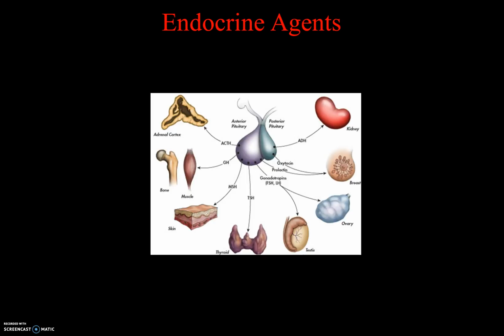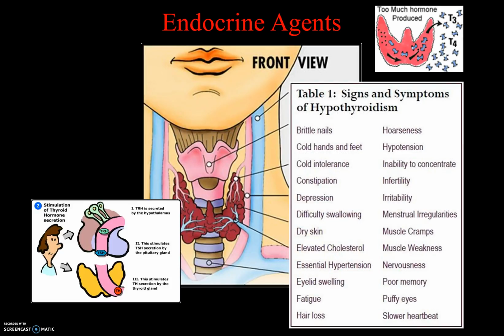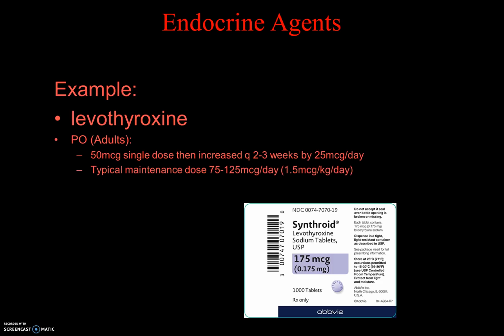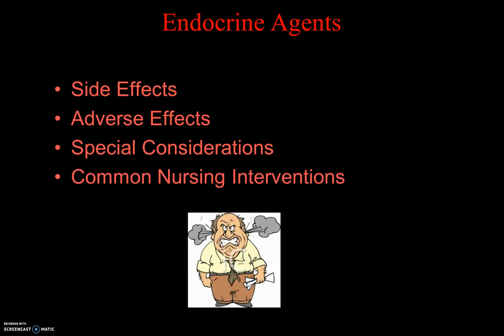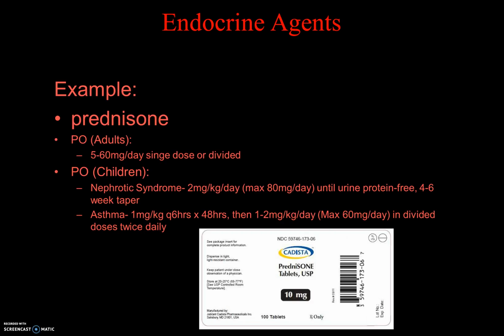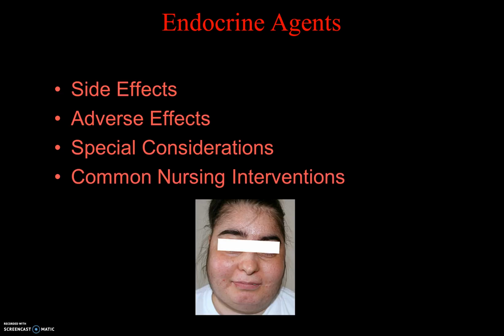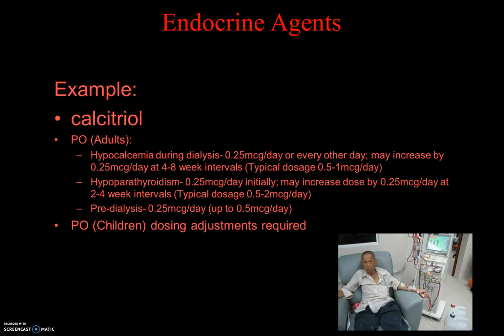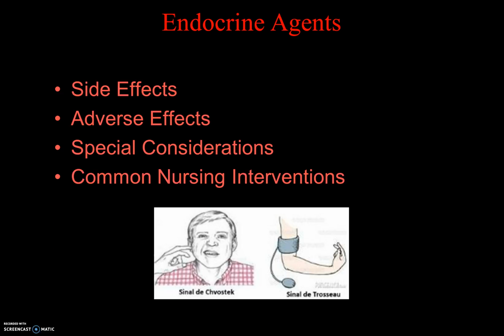Med Olympics C